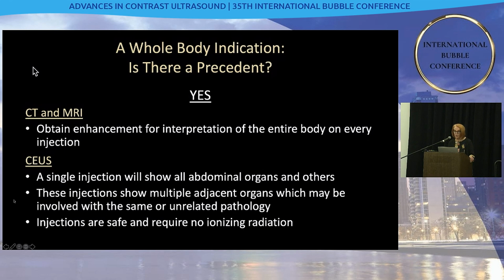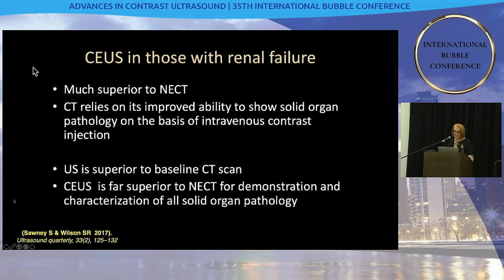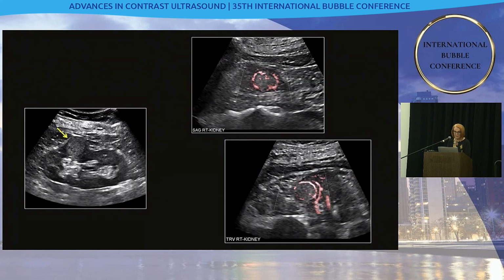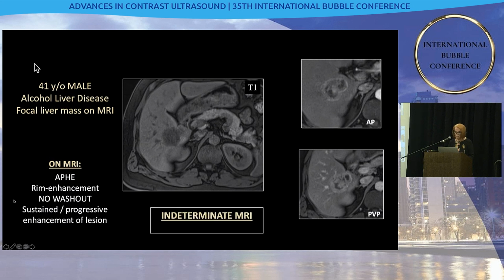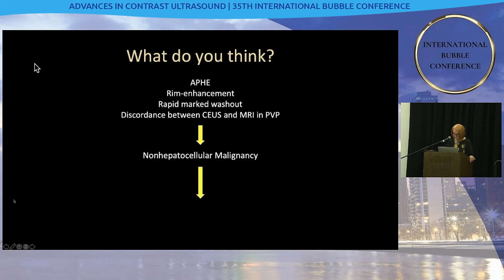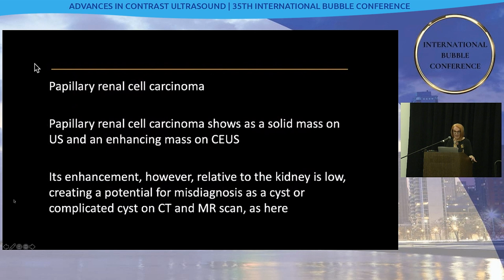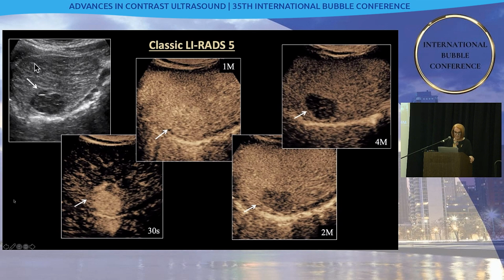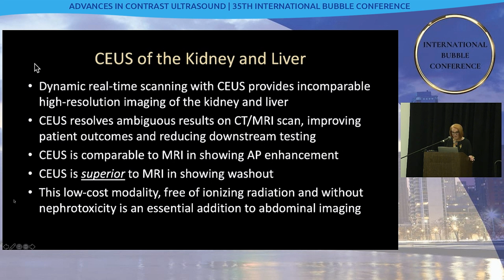CEUS of the Liver and Kidney: Support for Whole Body Use